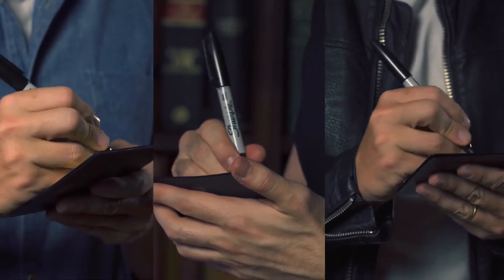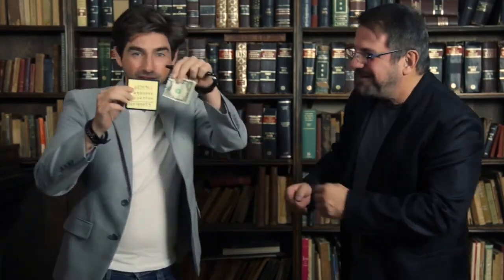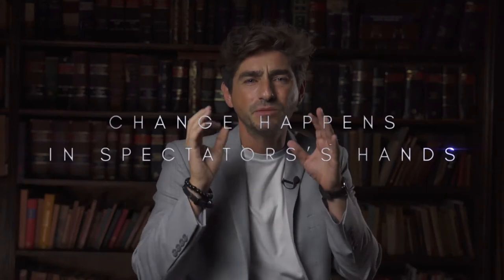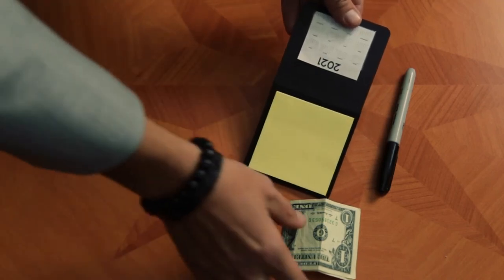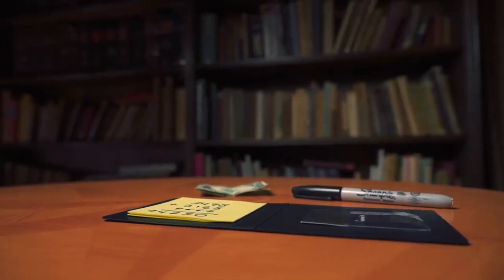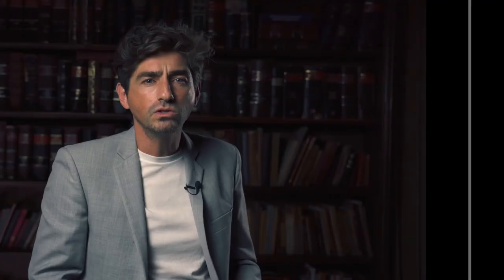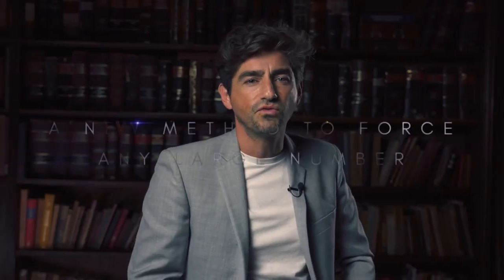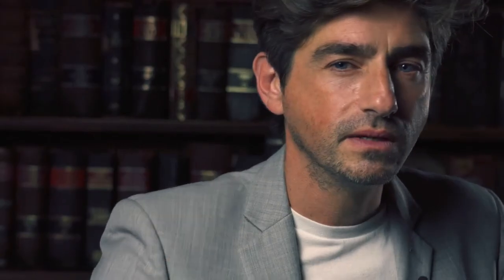JJ NOTEBOOK by JUAN PABLO & JOTA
A new version of a classic with a totally different method to force any number easily and clearly.
And something else: The prediction is given by one spectator!

With this special notebook you can:

- Make a spectator freely choose a word, celebrity, place in the world or the serial number of one of their bills and match the result of the sum of numbers chosen by other different spectators.
- Steal personal data of the spectators (PIN, birthday, phone number) to use them in this routine or during your show.
- Force any small or large number in a simple and indecipherable way.

The change happens in the spectator hands without him even noticing

You don't have to do anything since the device does it by itself.

The notebook can be use as a casual one and will be ready when you need it.

It is simple, narrow and looks like a regular one.

You can reload it as many times as you want with standard post-its.

In the online tutorial we explain 4 different and original routines in where you can hit:

1. The serial number of a spectator's bill
2. The coordinates of a city in the world
3. The exact location of a word in a book (Book Test)
4. Any word chosen by a spectator (animal, card, food, etc)

You can do all this by combining words and numbers with this revolutionary device that is super easy to use!

Just one example:

You ask a spectator for a bill and you exchange it for a business card that you take from the notebook. Then you ask different spectators to write random numbers and finally you give the notebook to the owner of the bill to add up them. One he has done it he opens his bill himself and confirms that the result matches the serial number. Incredible but real!

Online tutorial: English/Spanish.